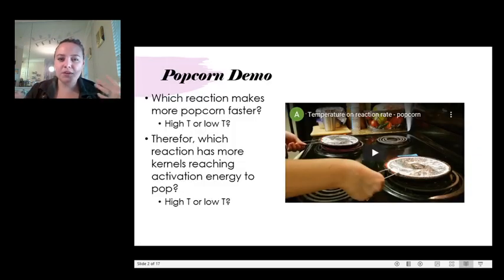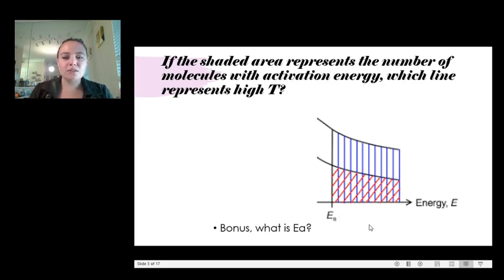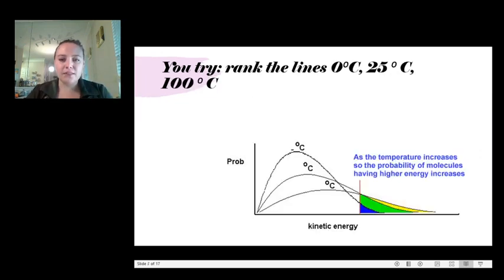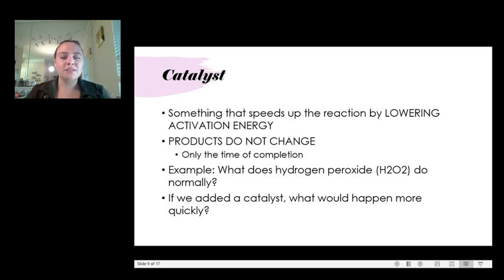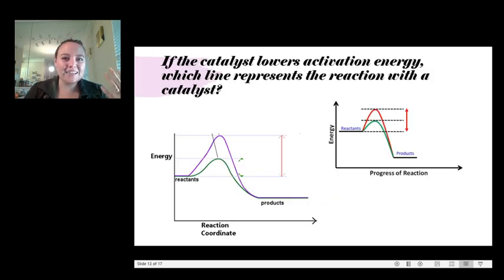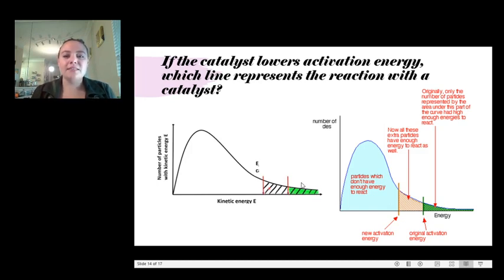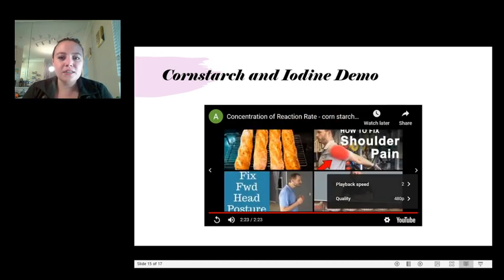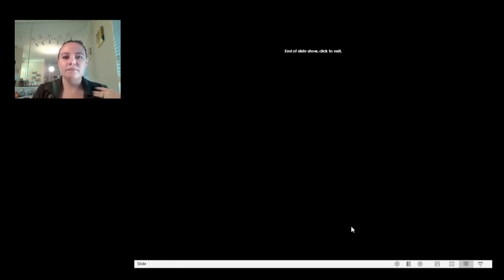Temperature, catalyst, and concentration on reaction rate